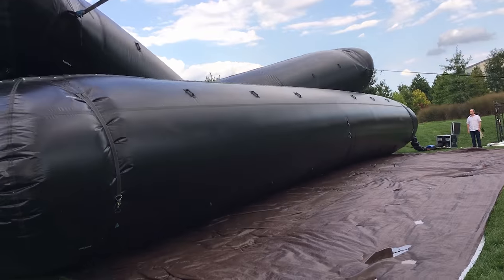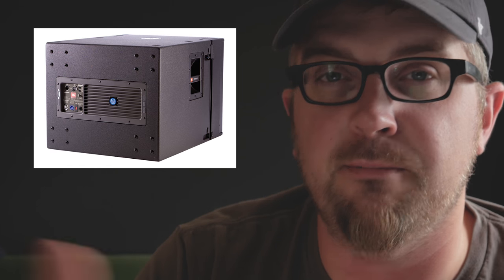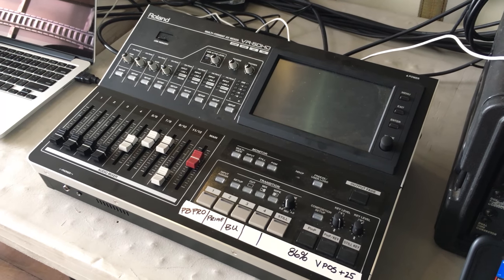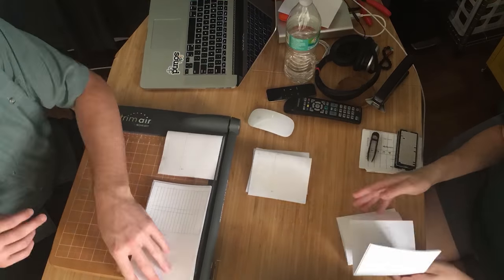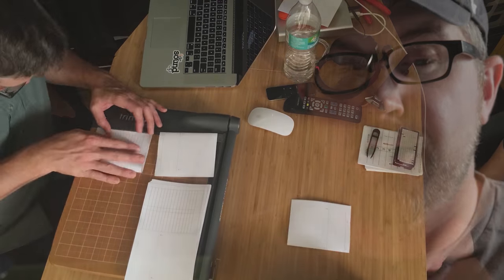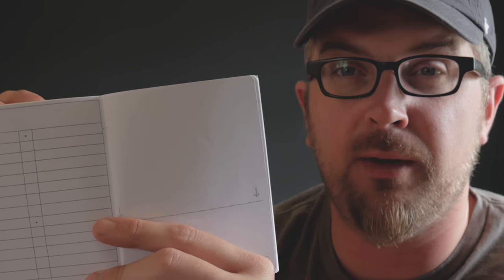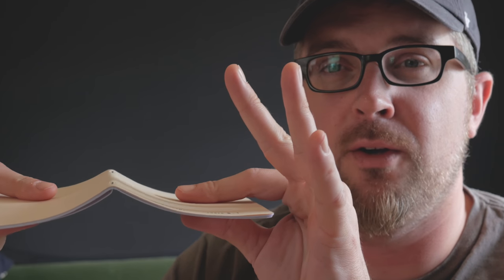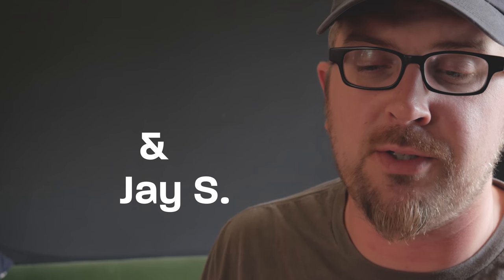#64 - An Outdoor Movie Sound System & Handmade Live Sound Notebook!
for more info and links from this video!

QSC Touchmix-16
Roland VR-HD50

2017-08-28 | In this video we wrap up the last outdoor gig of the summer season for me with a walk-through of a small outdoor cinema setup for a charity event. I introduce the new Audio book #1 that I've been working on & talk about what's happening in the coming months.